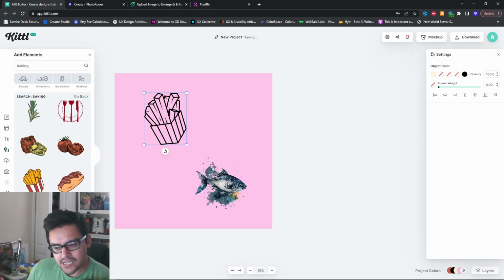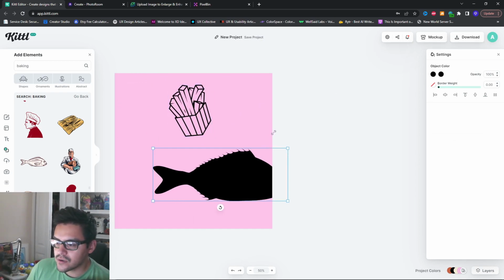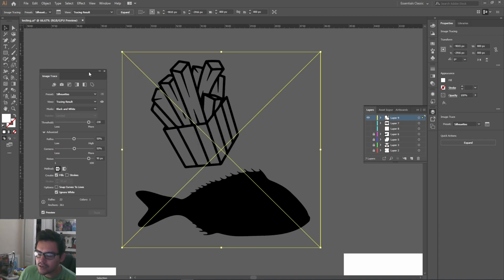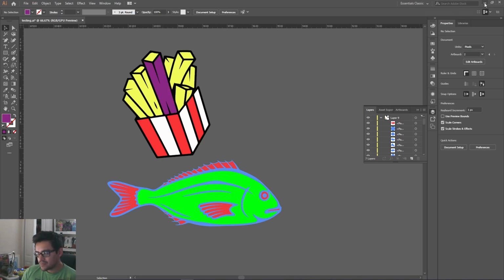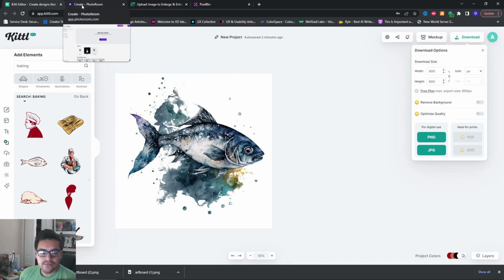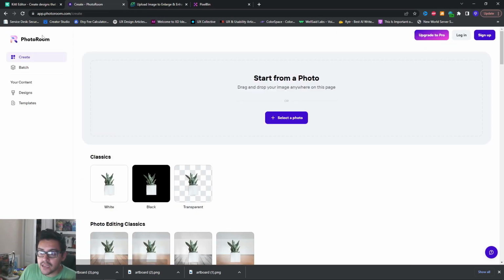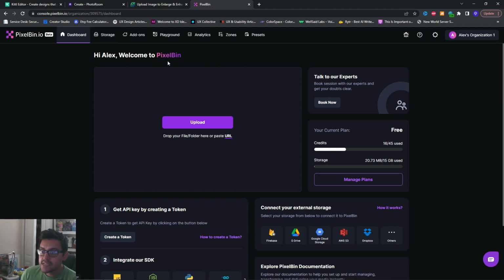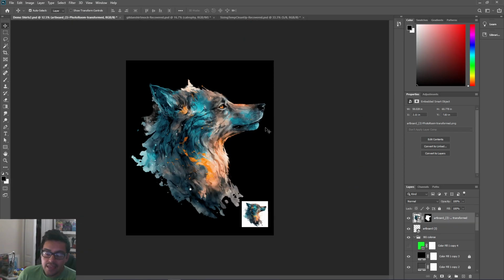HACKING Kittl's Pay Wall Restrictions For FREE!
My name's Lex and I've created this channel to help newbies starting a Print on Demand Store. I'll show you how to get started and all of my tips and tricks to help improve your store growth. I'll even show you design demos to help spark your creativity when it comes to your own designs.